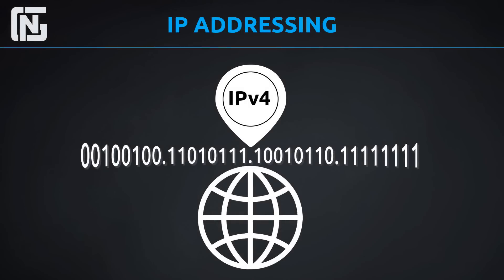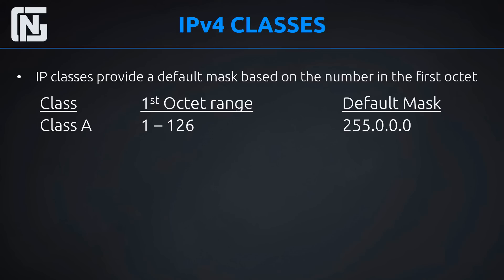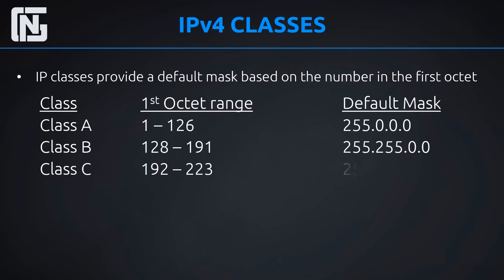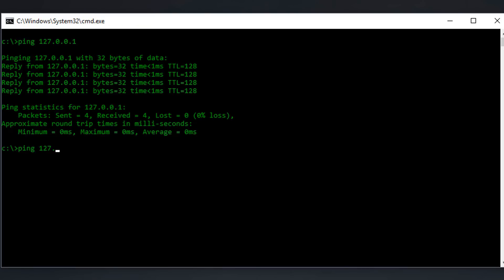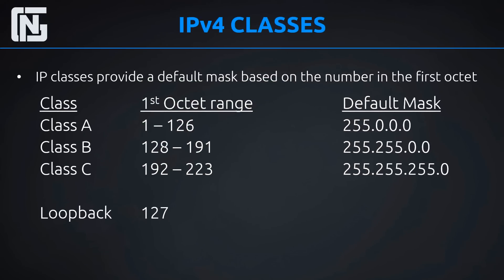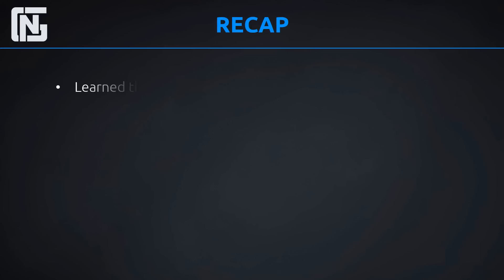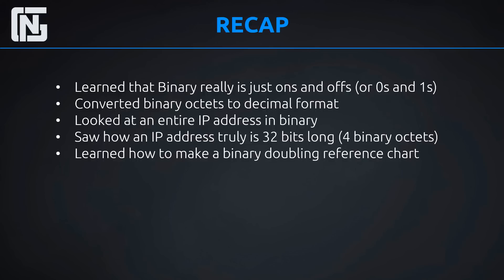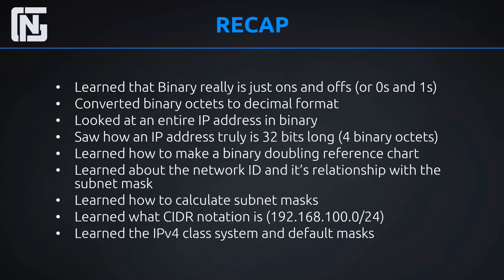IPv4 Addressing Lesson 3: The Class System